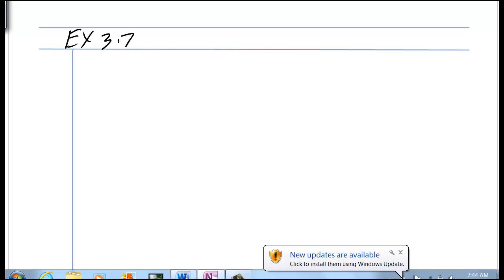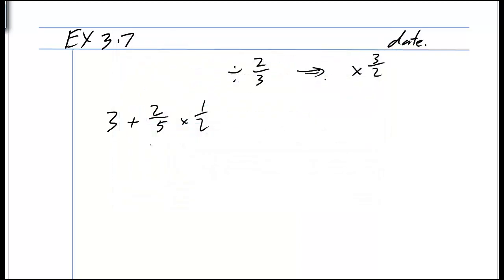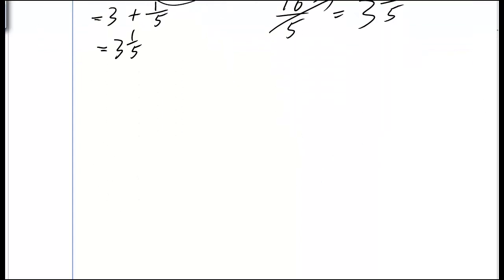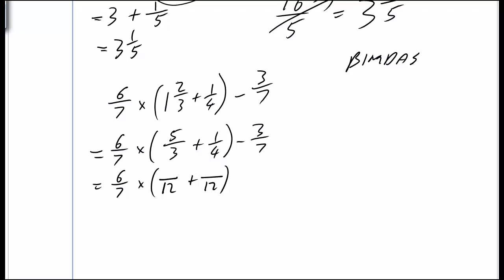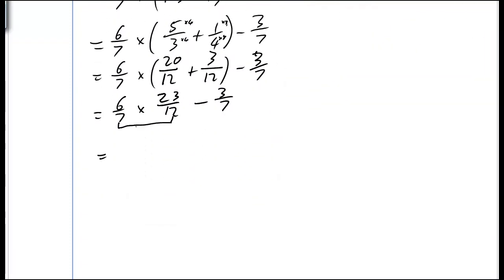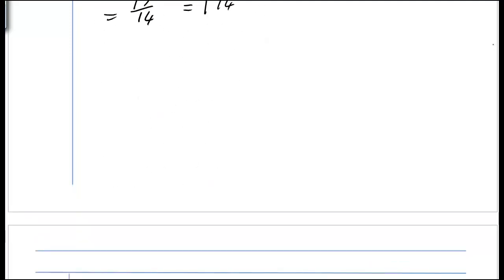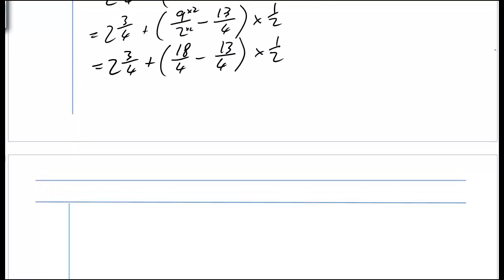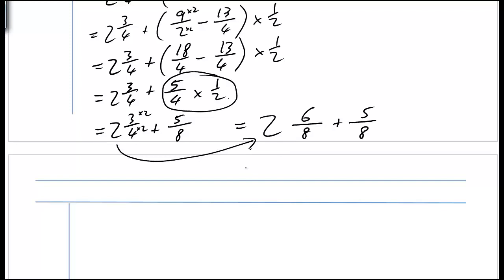Pearson Maths 7 EX 3.7